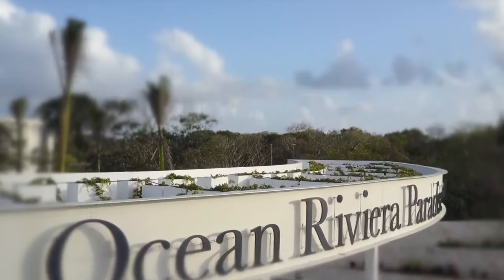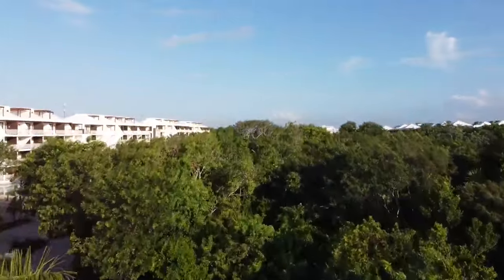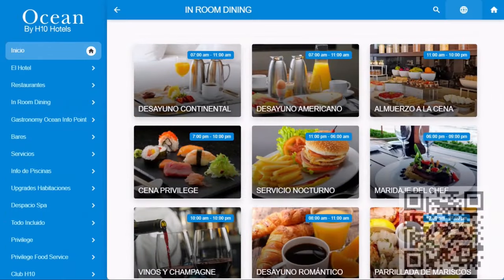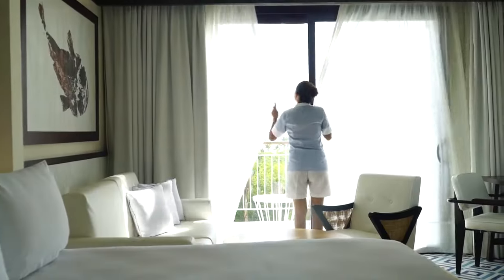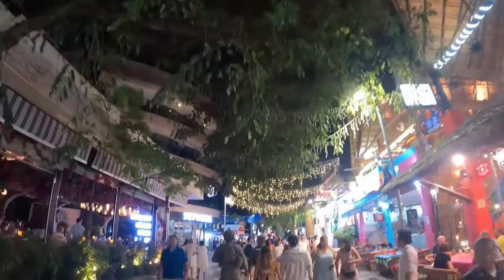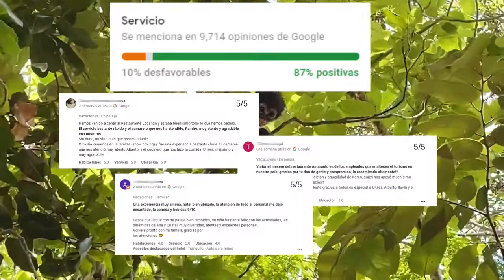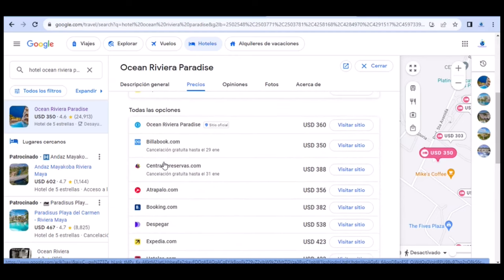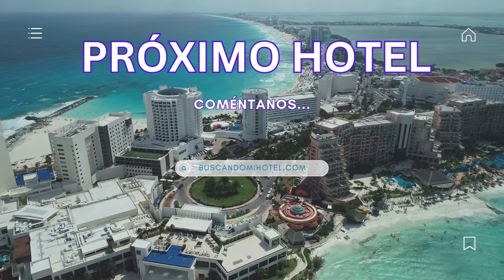HOTEL OCEAN RIVIERA PARADISE All Inclusive GUIA COMPLETA | ¿vale la pena? Playa del Carmen, México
Nos gusta viajar y para eso buscamos hoteles que se ajusten a lo que queremos hacer en cada viaje. En esta canal queremos compartir contigo nuestros resultados.

El Hotel Ocean Riviera Paradise se encuentra en la zona de Riviera Maya en México a Aproximadamente 9 km al norte de Playa del Carmen y a 53 km del Aeropuerto de Cancún.

Contenido del Video:

Ubicación, tamaño del hotel, flora y fauna, horario check in y check out.
Instalaciones, restaurantes, entretenimiento, amenidades, habitaciones, piscinas, parque infantil, servicio privilege, servicio todo incluido.
¿Qué hacer en el hotel? Actividades, Alrededores, playas, atractivos, parques, cenotes, club de golf, Playa del Carmen.
Opiniones negativas y positivas.
Búsqueda del mejor precio, promociones.

El contenido de este canal solo tiene fines de difusión y no es patrocinado por ninguna entidad. Su objetivo es mostrar los atractivos de cada hotel, destacando siempre sus características diferenciadoras para guiar a posibles visitantes a tener una decisión más informada sobre lo que pueden esperar en sus vacaciones.
Esperamos que te agrade el contenido y  verte pronto entre nuestros suscriptores.

AVISO DE USO JUSTO: Este video puede contener material protegido por
derechos de autor. Dicho material está disponible únicamente con fines
informativos y de entretenimiento. Esto constituye un 'uso justo' de
cualquier material con derechos de autor según lo dispuesto en el
Título 17 USC sección 106A-117 de la Ley de Derechos de Autor de EE.UU.
Si tiene alguna pregunta o sugerencia sobre los clips utilizados en